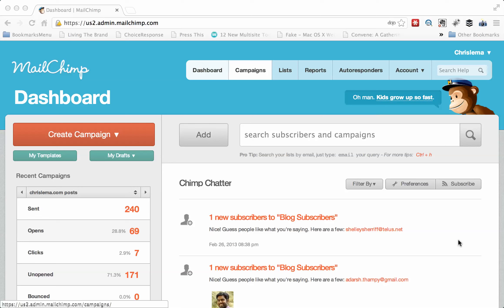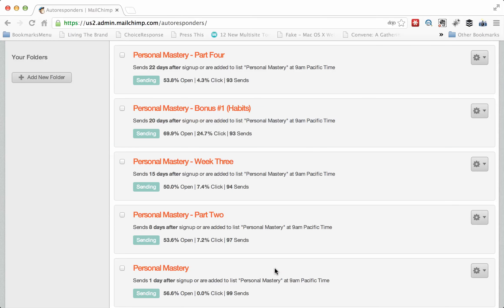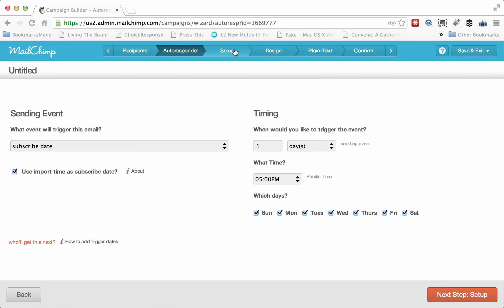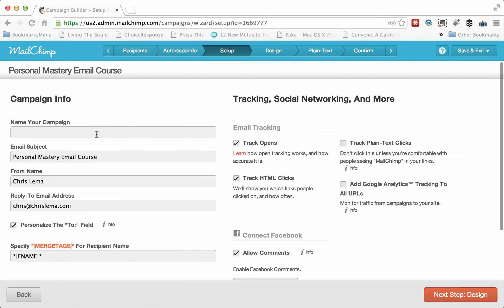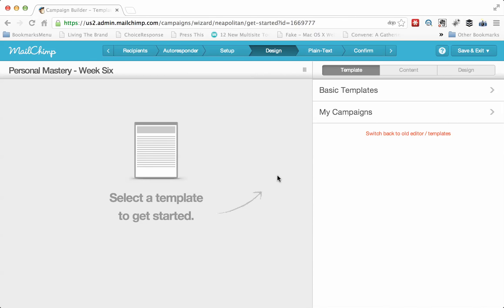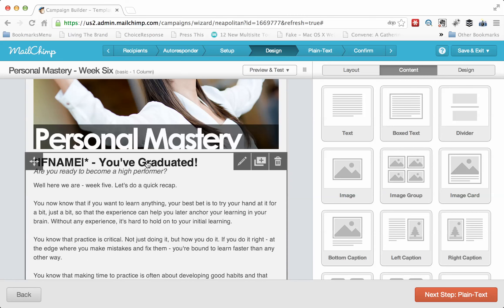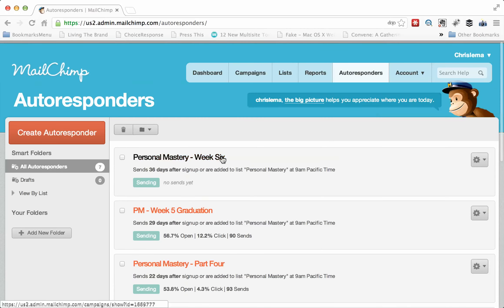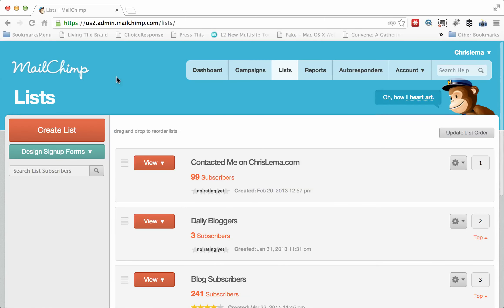Setting Up an Email Course with MailChimp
Setting up an Email Course with MailChimp's AutoResponder Feature is really easy.